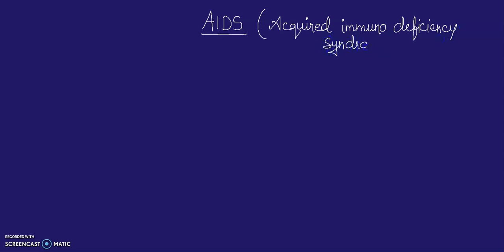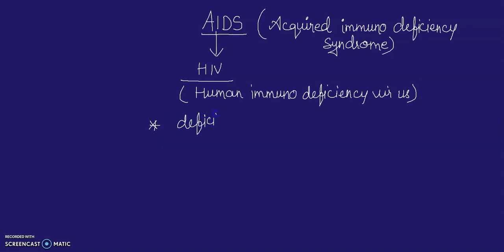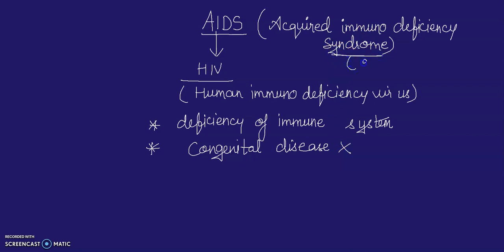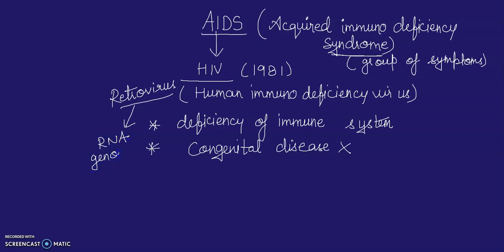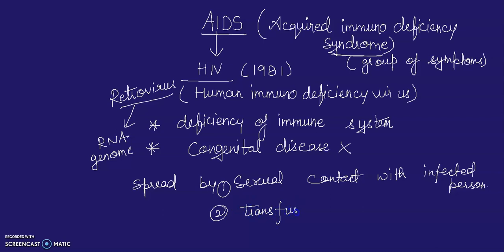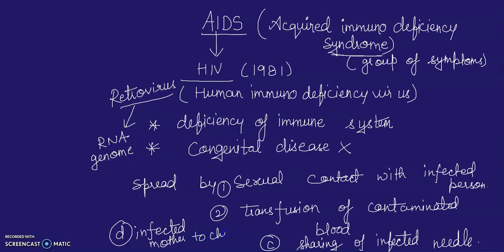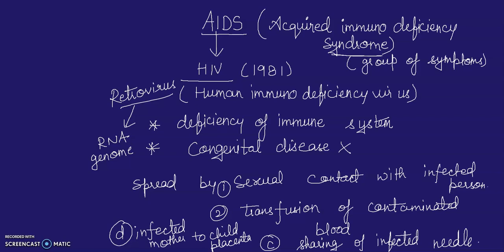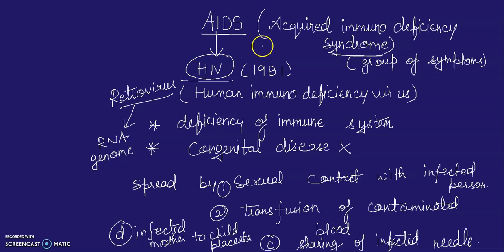AIDS - Introduction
Details
Country: India
Stats
Joined Jul 2, 2017
12,345 views